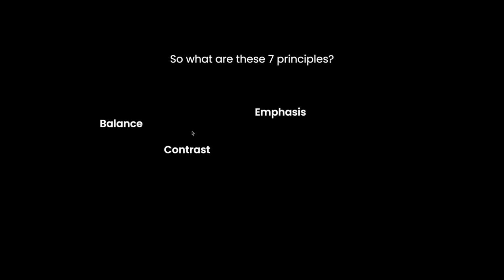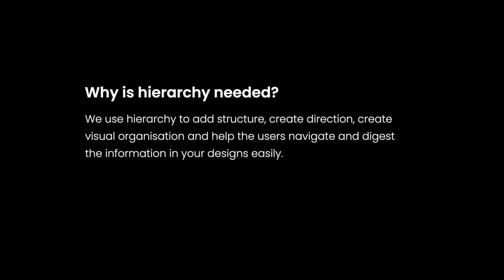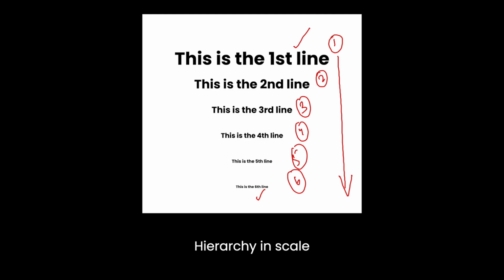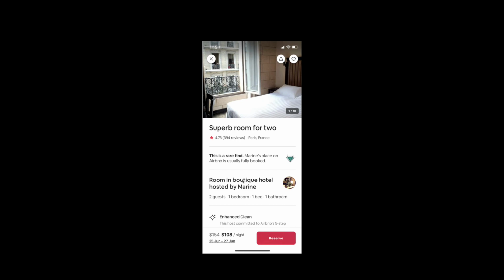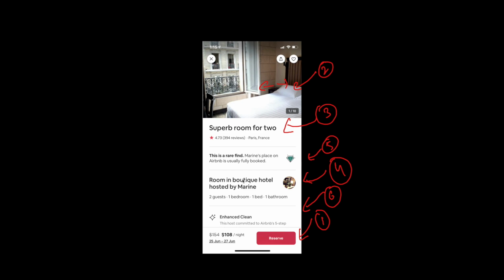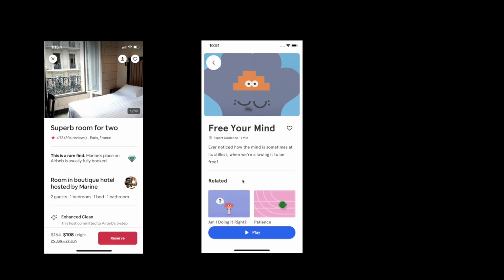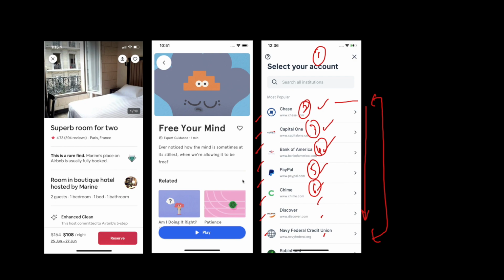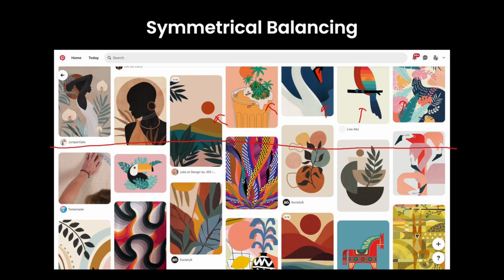3. Principle of hierarchy | Principles of design with examples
In this series, we will explore the basic foundation of design and its implications in UX design.
In this video, I'm explaining one of the 7 principles of design, "Contrast" and how it is used in UX/product design with some examples.

💵 A lifetime subscription is available at $29 (100 slots left)

⏰ Timestamps:
Intro to fundamental series: (0:00)
What are principles of design: (0:40)
What is hierarchy?: (1:08)
Examples: (6:36)
Last quiz solution: (13:45)